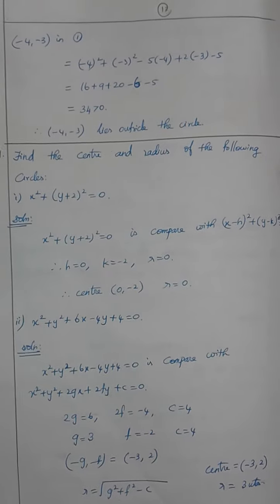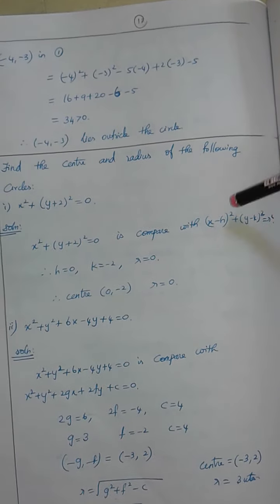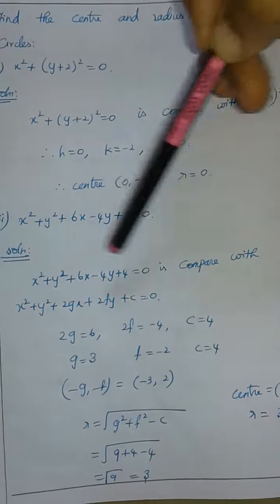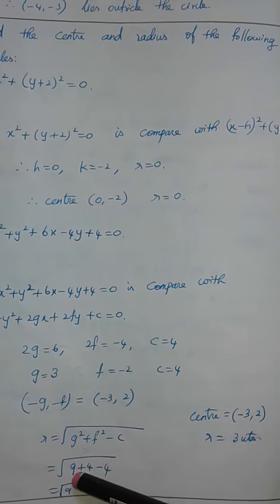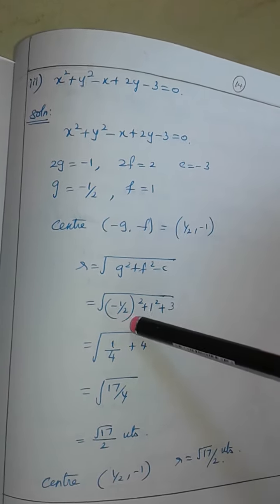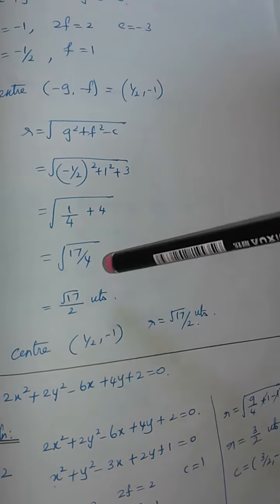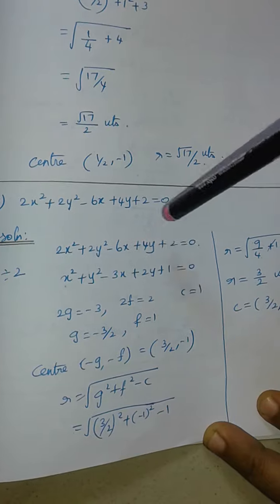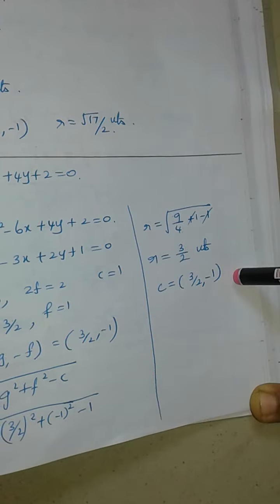12th Maths Ex-5.1-11( i to iv) solution (Tamilnadu Syllabus)